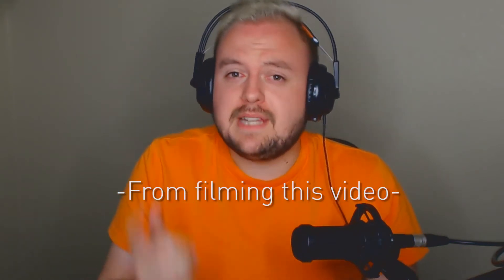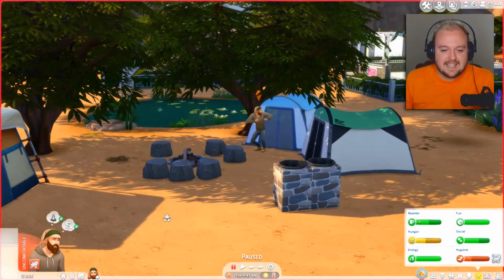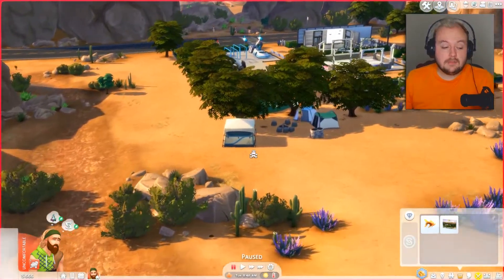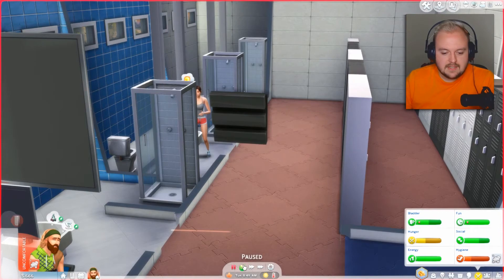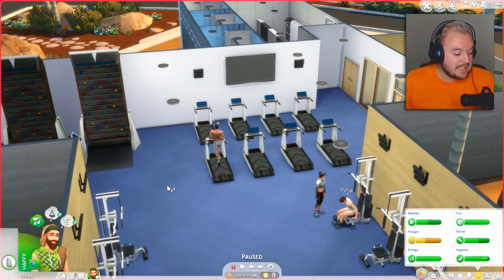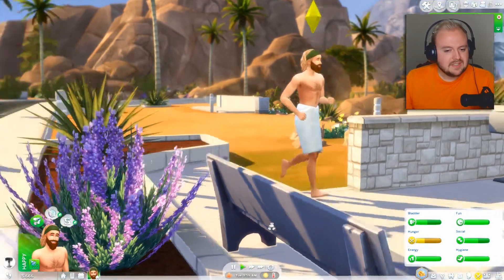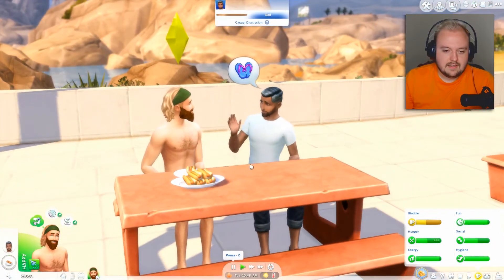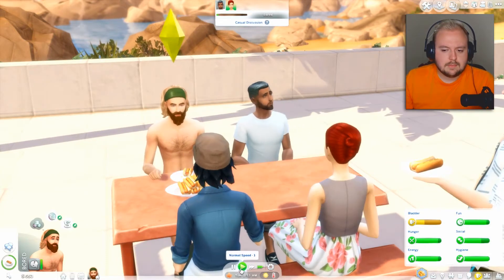SKILL BUILDING | EP 3 | THE SIMS 4 | HOMELESS CHALLENGE REDUX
Today we are back in The Sims 4 Homeless Challenge Redux, and its time to get to work! Louis needs to work fast to get the required skills to build himself a home before the oncoming Winter. We start by heading to the Library to work on his Logic.

• Origin ID: ConnorKGames
• Steam: ConnorKG